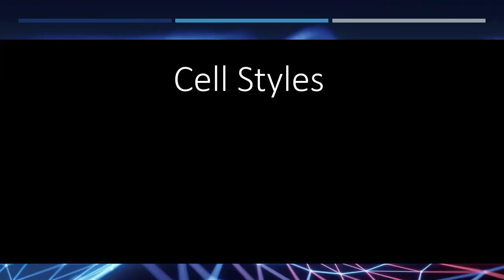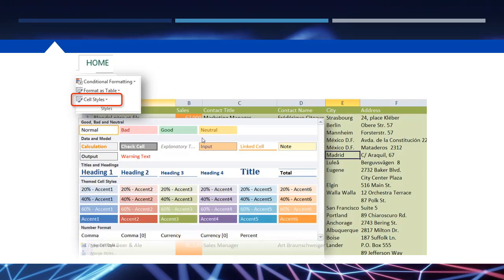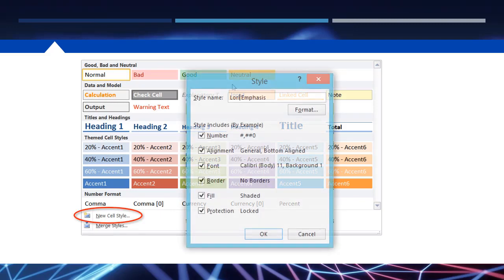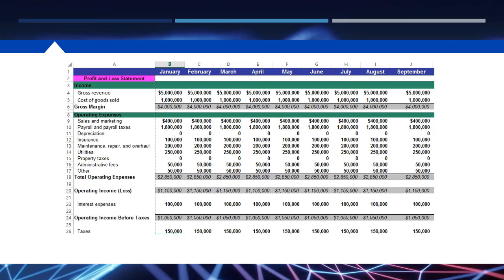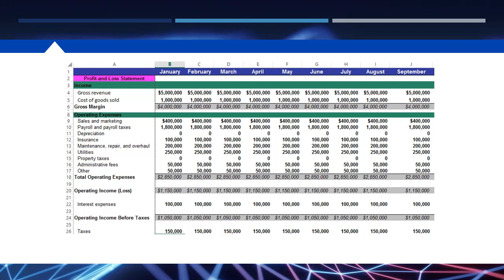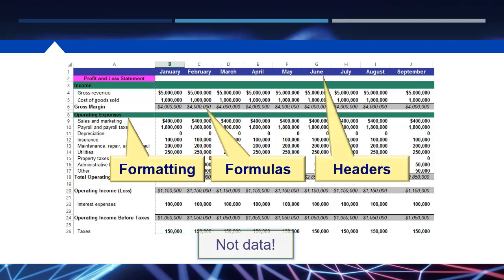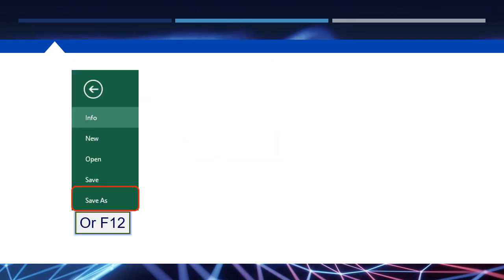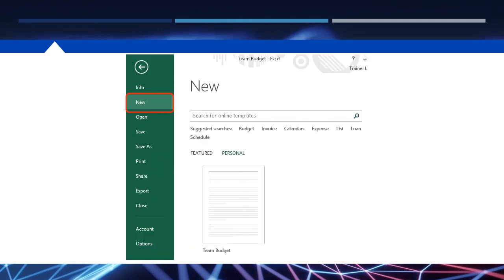Excel Power Tips 4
TrainerLori shares 3 of her best formatting Excel tips to help you become an Excel Power user!  This quick session covers Cell Styles, Custom Styles, and Save as Template.